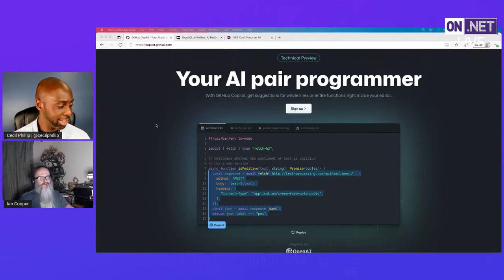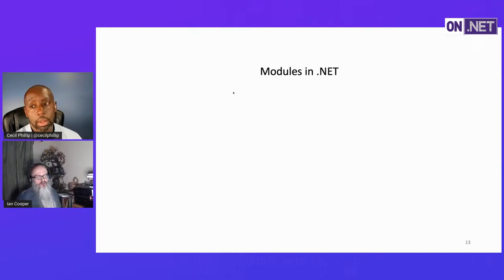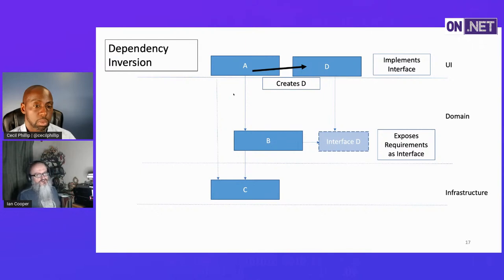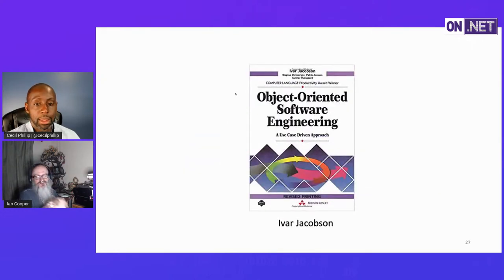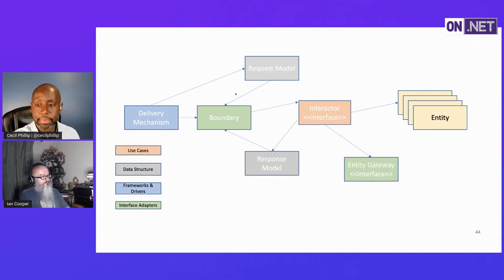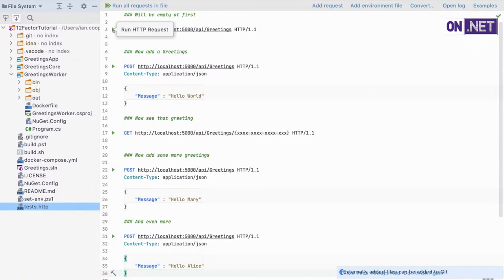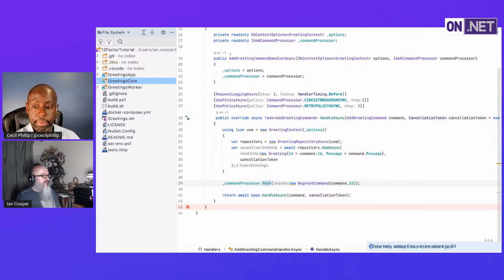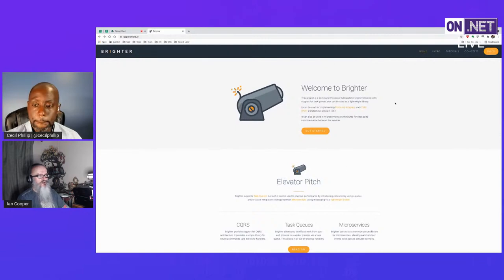On .NET Live - Commands, Queries, and Clean Architecture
Our friend Ian Cooper returns for another live session to talk to us about implementing  clean architecture in our .NET applications

Featuring: Ian Cooper (@ICooper), Cecil Phillip (@cecilphillip)